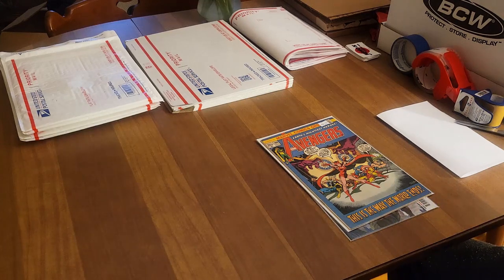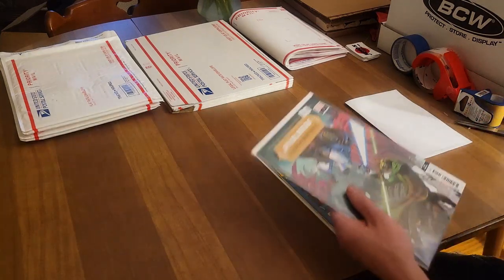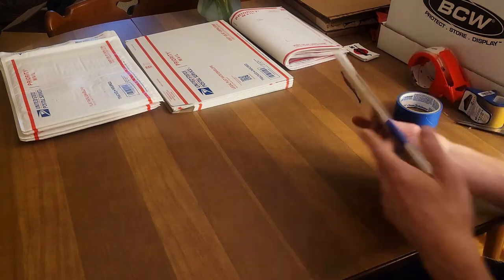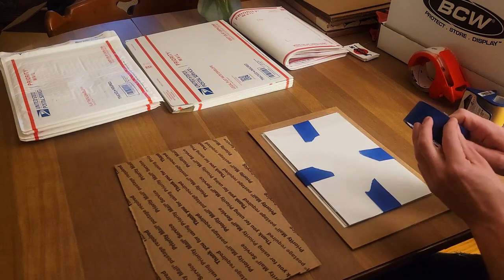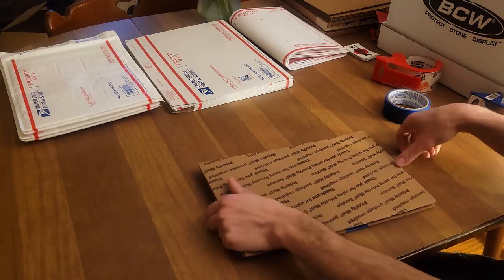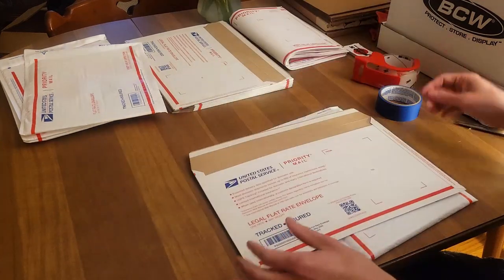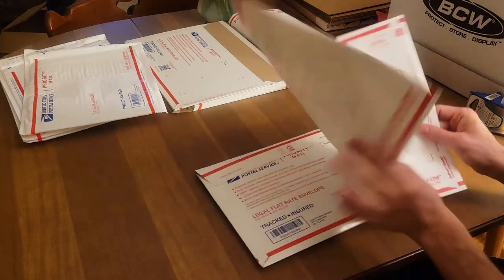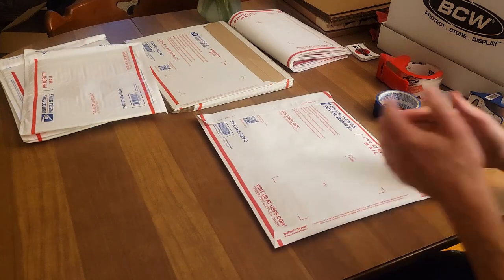How To Package and Ship Comic Books